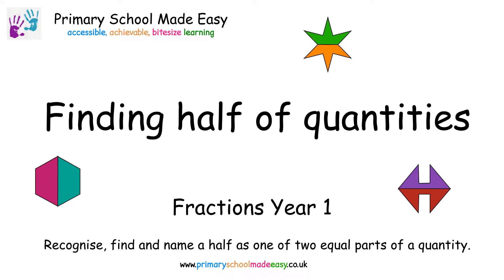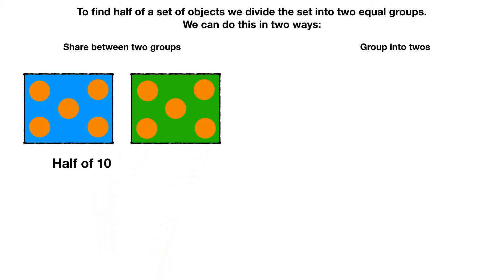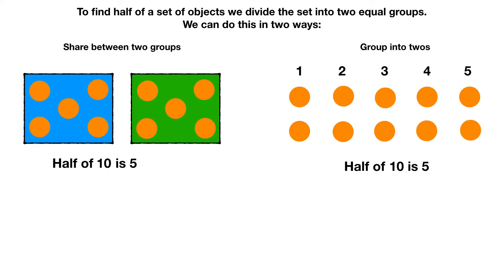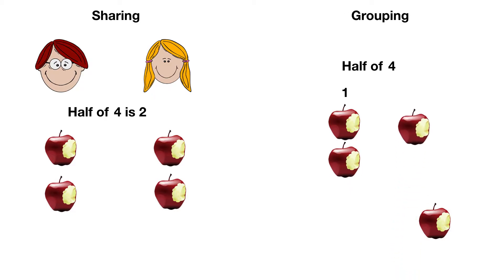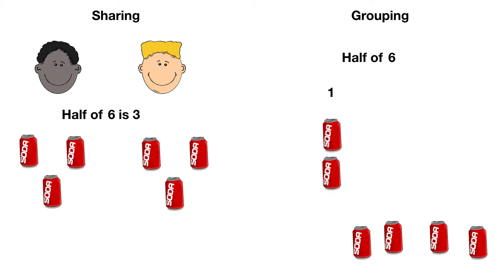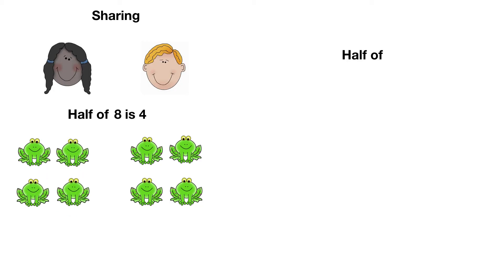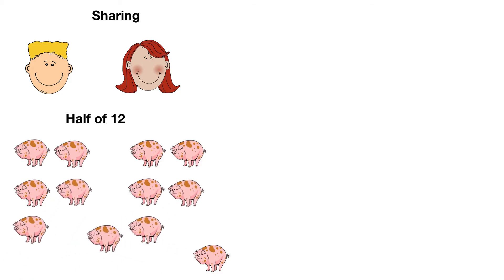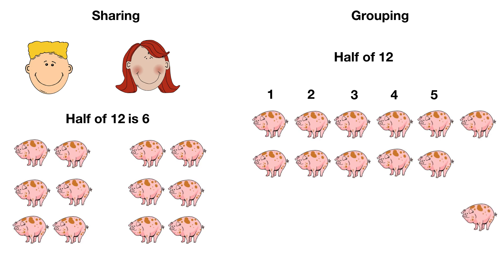Fractions Year 1 - Finding Half of a Quantity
National Curriculum Fractions For Year One - recognise, find and name a half as one of two equal parts of a quantity.